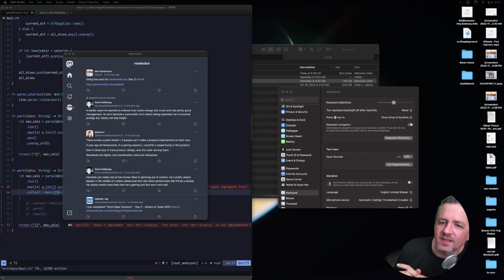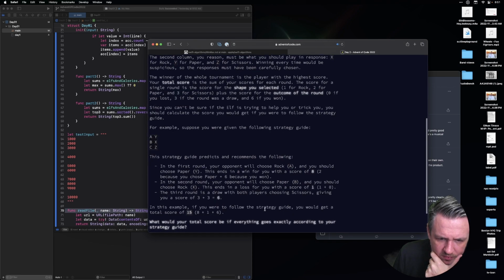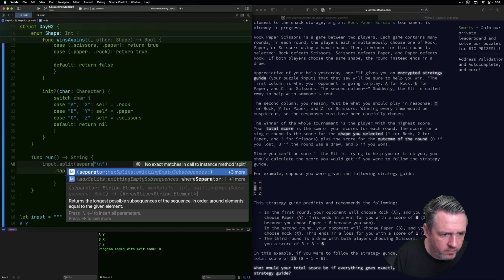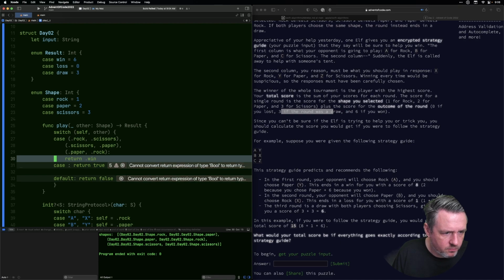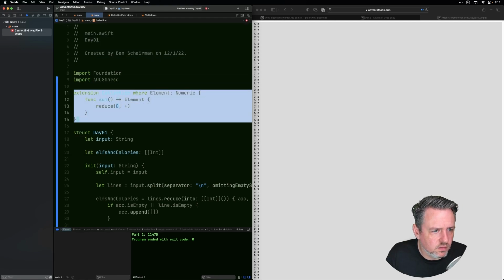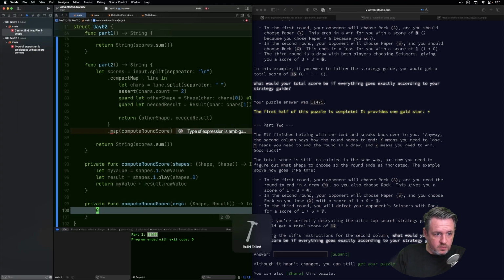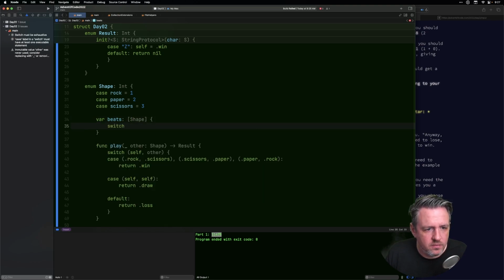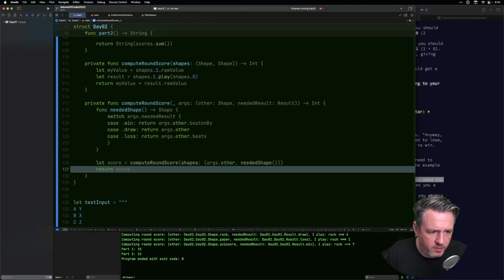Advent of Code 2022 in Swift - Day 02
Streamed live on Twitch. Doing Advent of Code 2022 in Swift. Using a combination of Xcode and Vim.

Let's see how far I get this year!